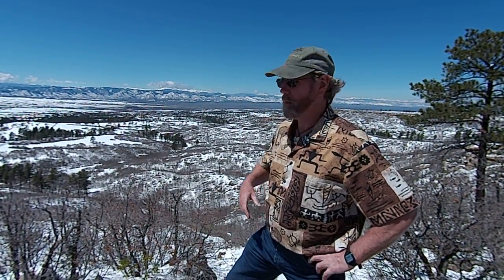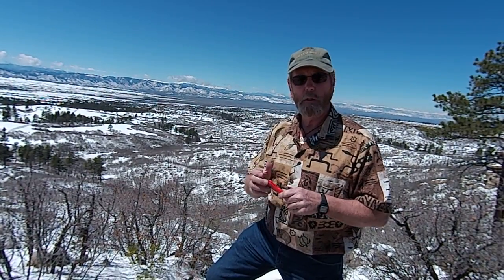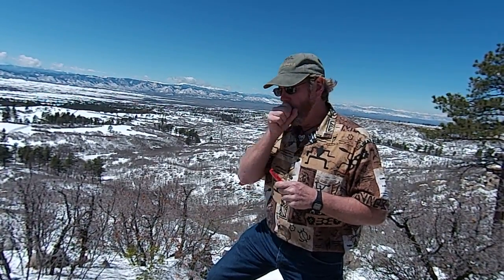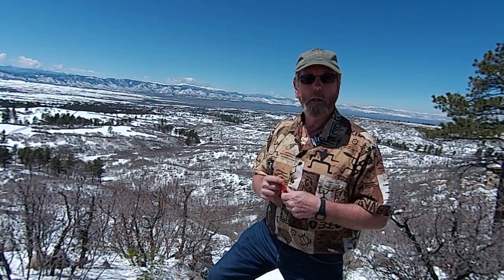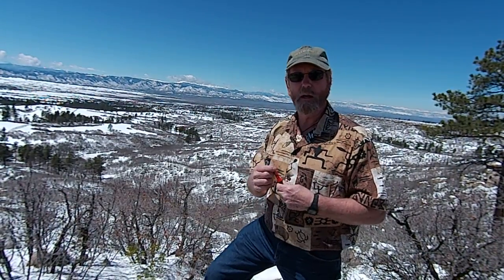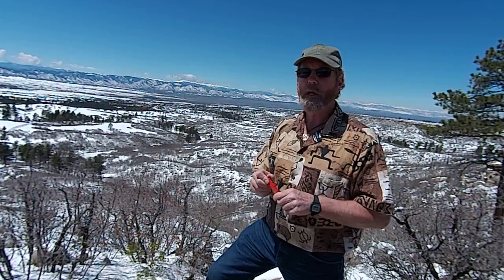It's a Big World Out There, Carry a Sharpens Best Survival Tool